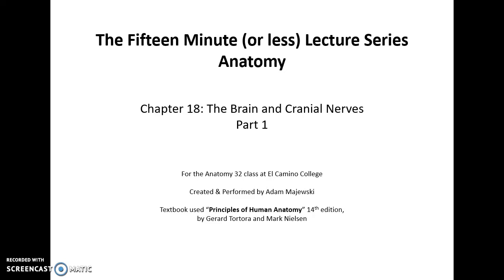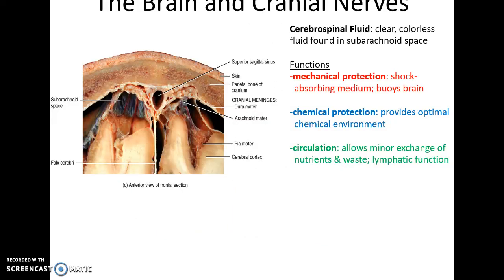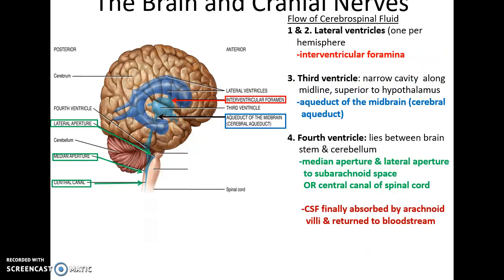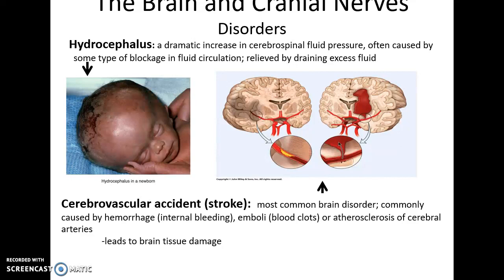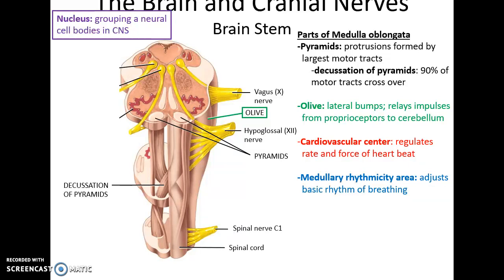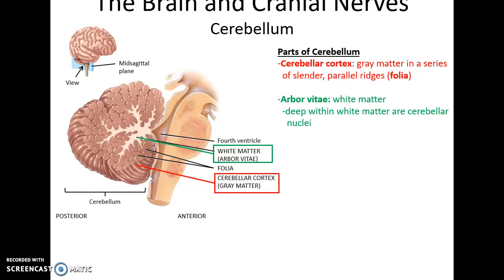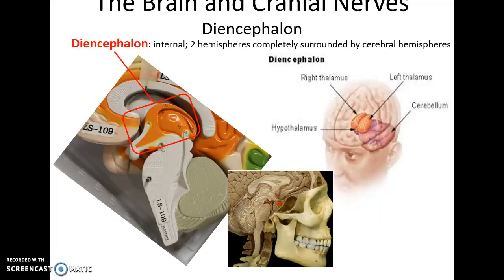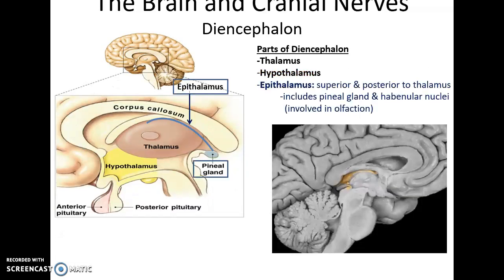Human Anatomy Chapter 18: The Brain and The Cranial Nerves Part 1